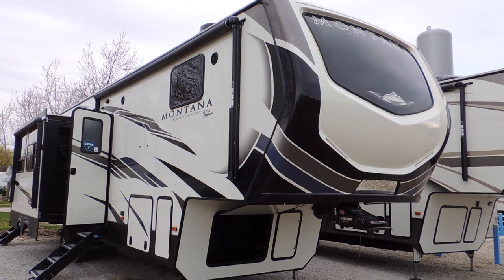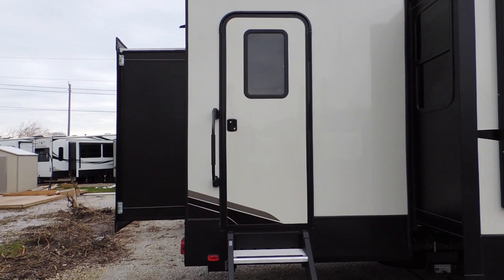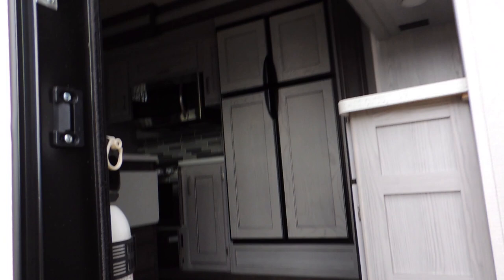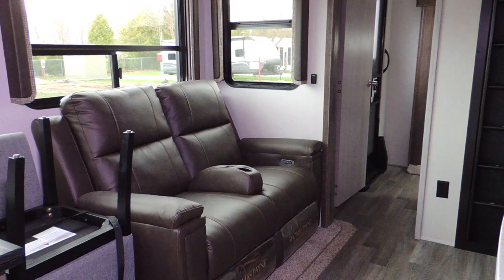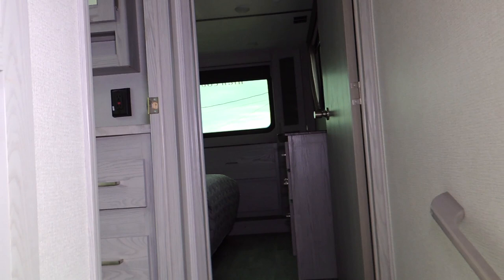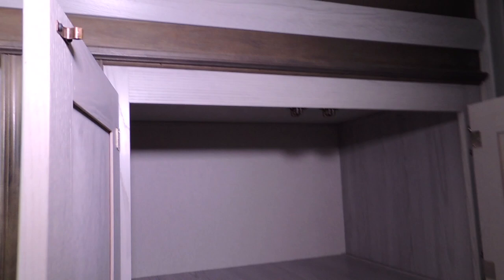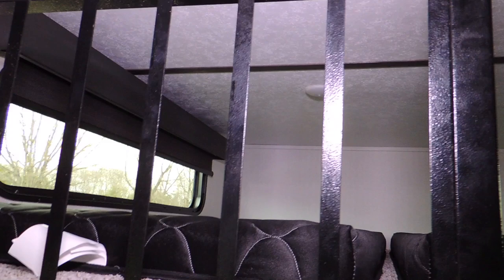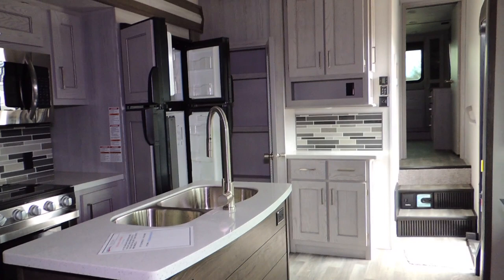2020 Montana High Country 334 BH 5TH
4 Season Package,4 slideouts